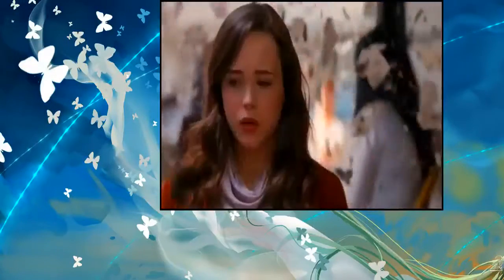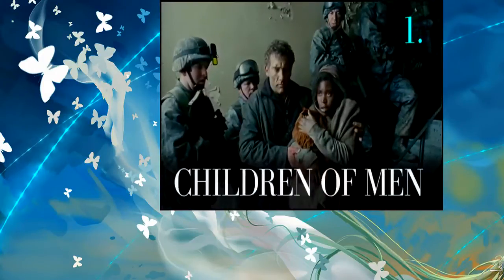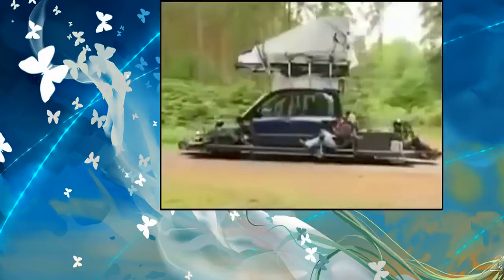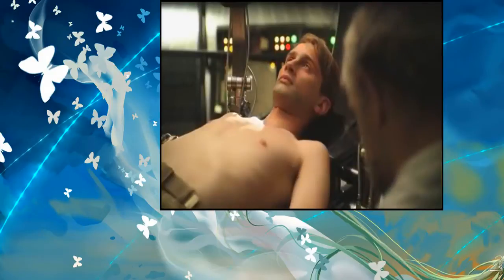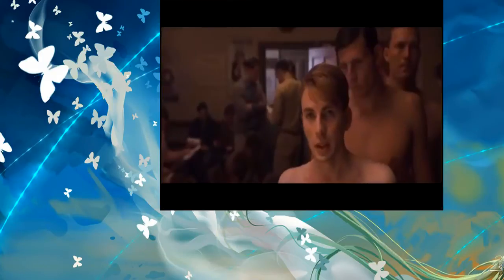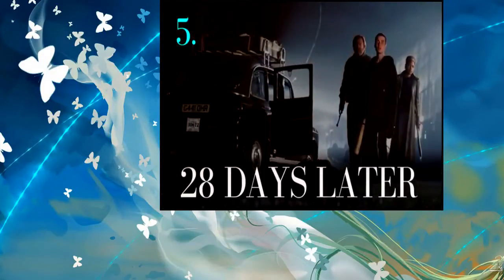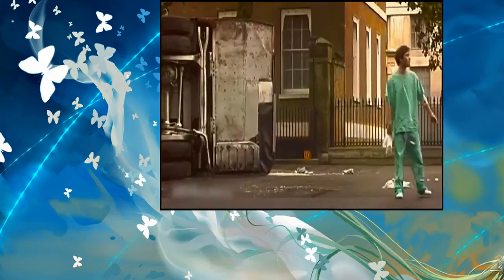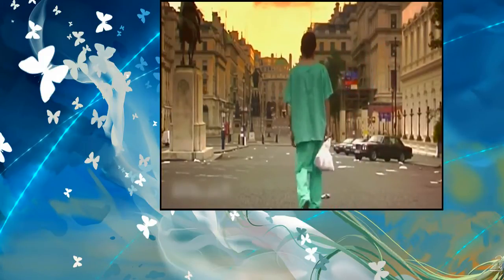[Sport] 7 Most Technically Challenging Movie Scenes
us on Twitter httpstwitter.comfocusfameWhen visual effects are done right, they not only submerse you in fantasy, but leave you wondering how the hell they did that...Well we’re going to tell you how!1. Children of MenAn extremely engaging in-car one-take has the camera magically traverse through the vehicle while its occupants are pursued by a mob of badguys. In order to pull this long take off they had to invent a camera car that had a moving camera and moving seats and doors2. Captain America The First AvengerSteve Rogers first appears in the movie as a skinny and somewhat wimpy army recruit. Insanely skinnier than actor Chris Evans.Taking a 220lb Evans down to 140lbs involved several techniques, including the use of a suitably sized double who stood-in for some shots. However, Evans' head was always the real Skinny Steve head, at times a scaled down version of the on-set photography or by using digital face-mapping techniques.3. Saving Private RyanThe half-hour Beach scene is regarded by many as the most realistic recreation of the war ever seen on film. But recreating the D-day assault on Omaha Beach meant outfitting an army of 1500 extras, including 1000 Irish soldiers, and countless hours of preparation. Entire days were spent to make single shots possible, with Spielberg using the action, not storyboards to picks his angles on set. 4. Mission Impossible Ghost ProtocolIMF agent Ethan Hunt to climbs the Burj Khalifa, runs and swings alongside the hotel’s glass exterior – with Tom Cruise performing the stunt himself.The crew built a replica section of the building to prepare special rigs, harnesses and equipment ahead of time, before filming on the real building. They also built a rig that would allow the director and camera man to lie facing out from the building. The studio even had to change insurance companies to make it possible.5. 28 Days Later Jim a bicycle courier, wanders the empty streets of London after having awoken from a deep coma. But it wasn’t at all easy making the usually bustling streets of London, deserted. Police would close the roads at 4am, and filming, with quick to mount Canon XL-1 digital cameras would begin immediately. After 1 hour, the police would reopen the roads. The producers also got several attractive young women (including director Danny Boyle's daughter) to convince clubbers and drivers to wait an hour, or find an alternative route. 6. Kill Bill Vol 1Quentin Tarantino pulled off an especially ambitious Long Take with this Crazy 88 fight scene. The camera flying around, under, over and through the set.There were over six hours of rehearsals before cameras could roll for this two minute scene and after take 17 the veteran Steadicam operator even collapsed from exhaustion. 7. Apocalypse Now Looking to make the Vietnamese landscape as real as possible, director Francis Ford Coppola shot the movie in the Philippines. Filming was supposed to take five months and ended up taking over a year. Typhoon Olga destroyed the set and ruined one month’s worth of shooting. Martin Sheen also suffered a heart attack.Know of any other movies that were technically challengingDiscuss below!